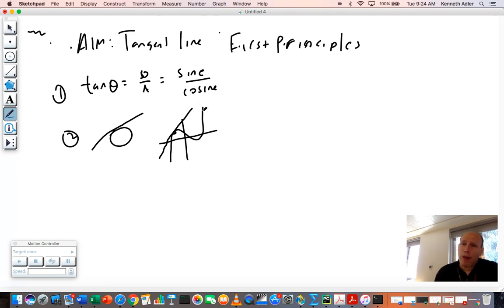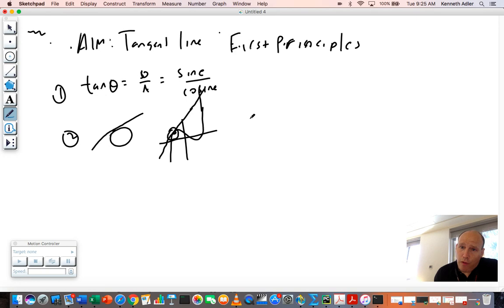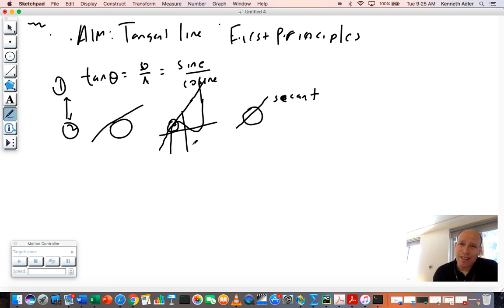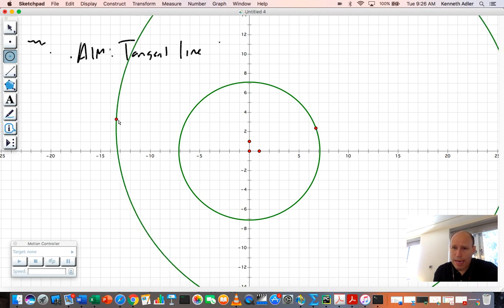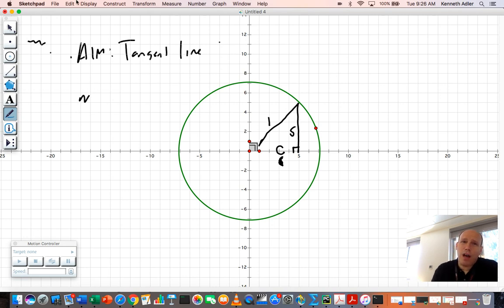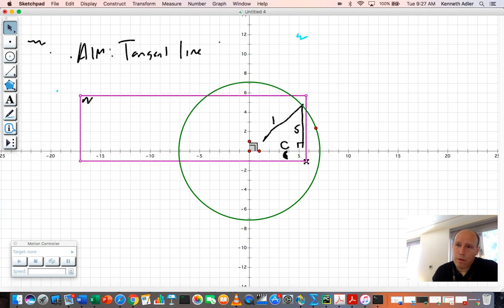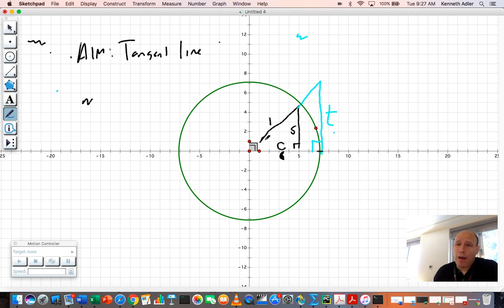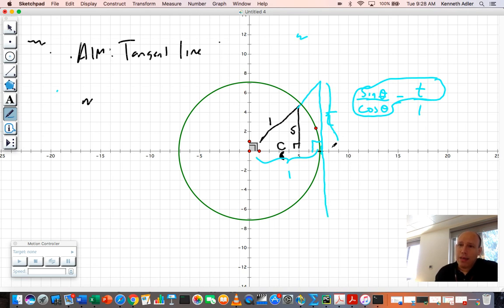What exactly is a tangent line not a full lesson